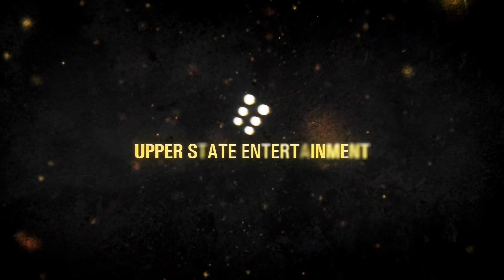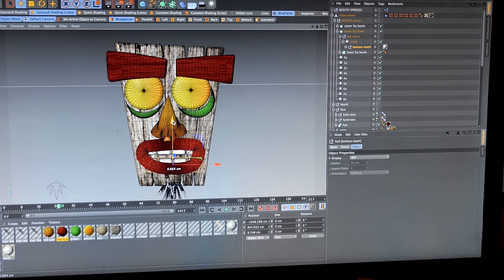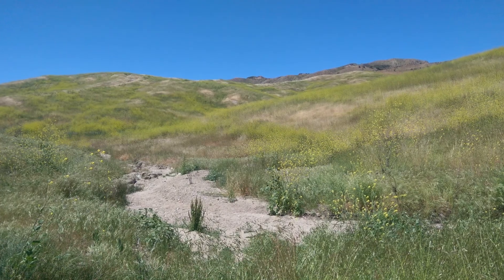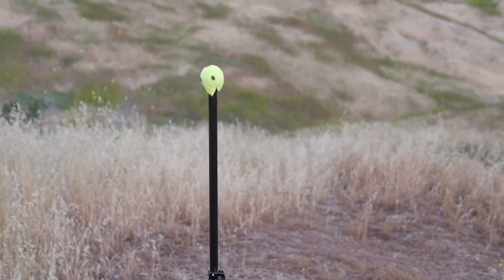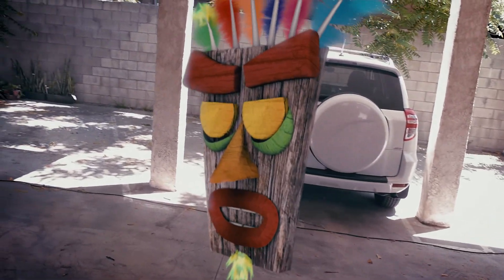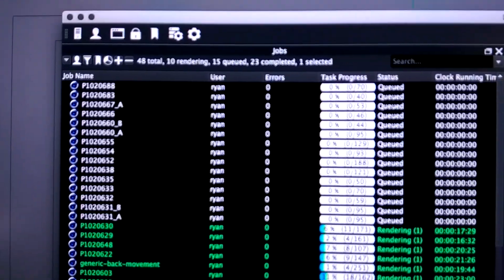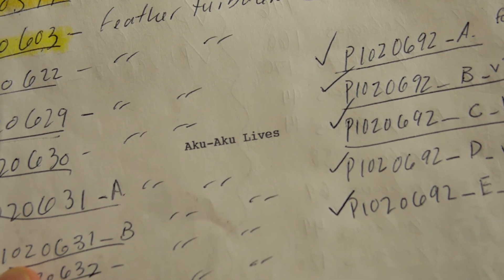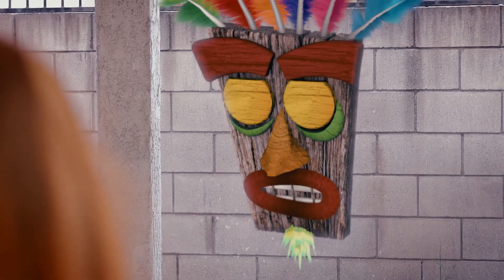Aku Aku Lives - A Crash Bandicoot VFX short - The Making Of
Behind the scenes - Making of, with Ryan Constantino